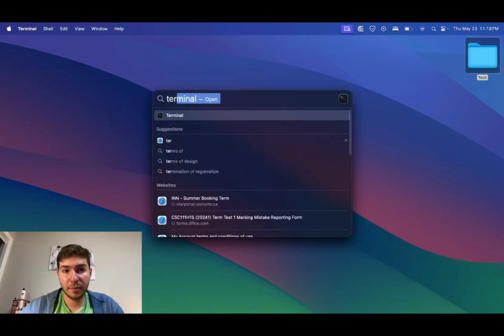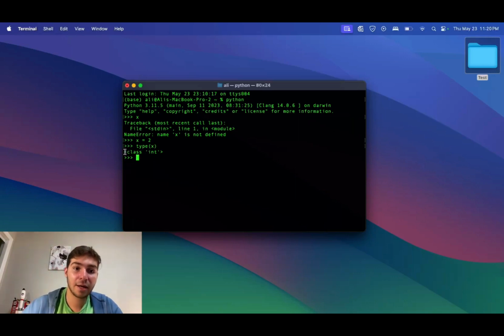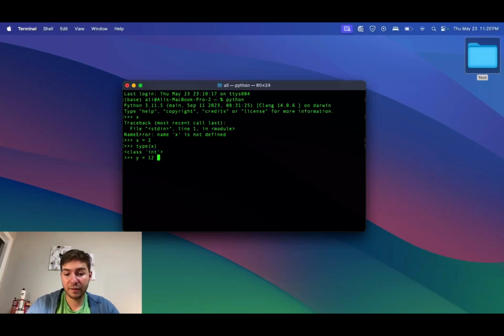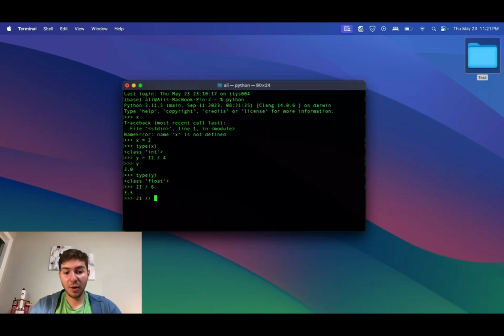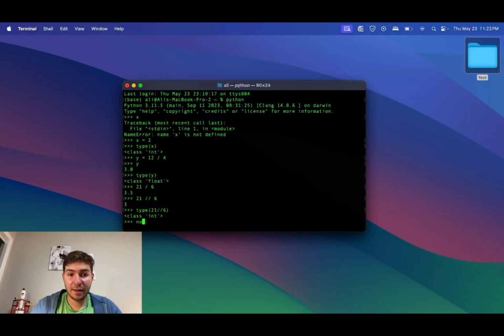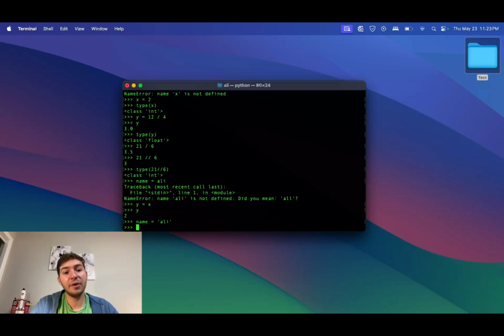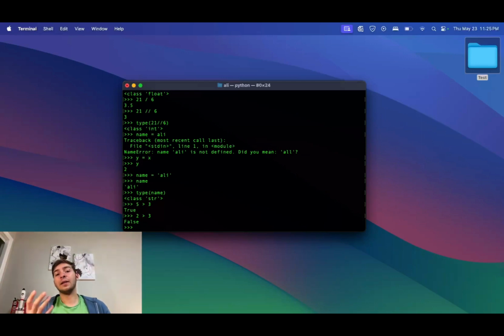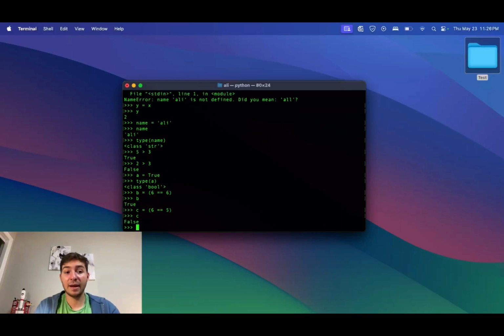1.3: Basic Data Types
This video talks about what types of data variables can store and what they are. It looks at the type function in python and it uses its to discover data types. We look at the 4 most popular data types in python and what they are.